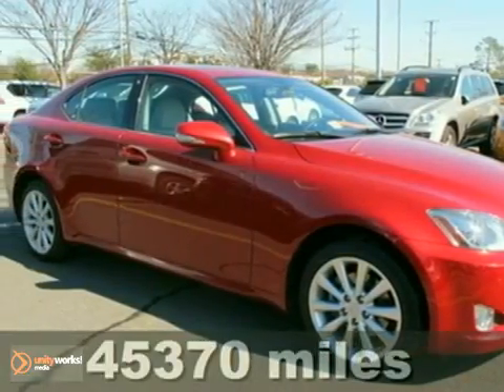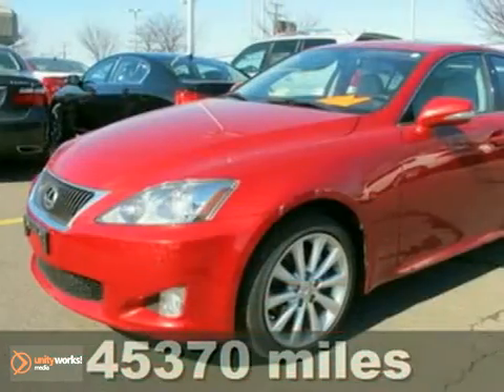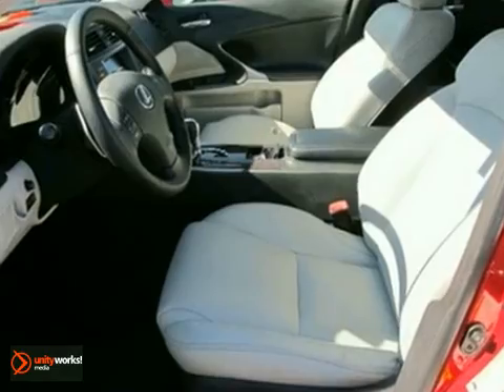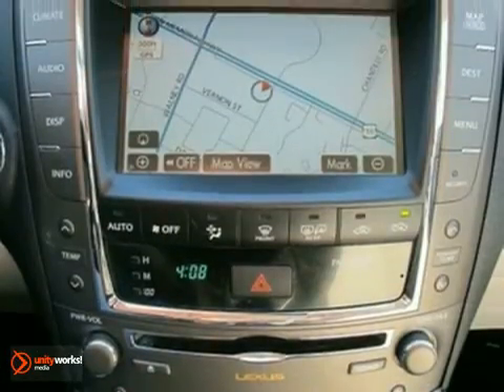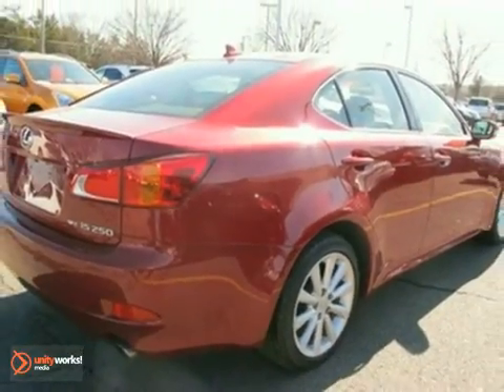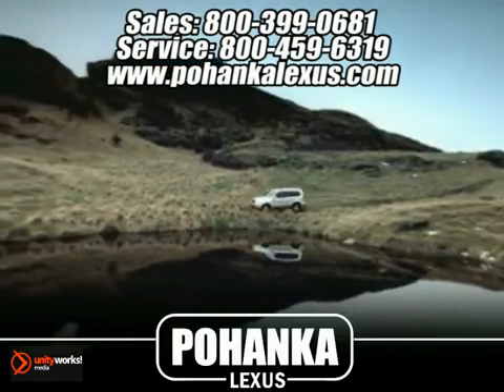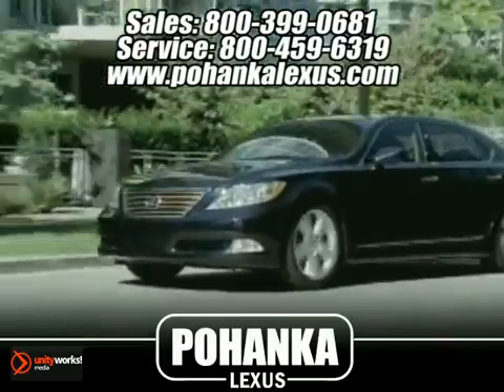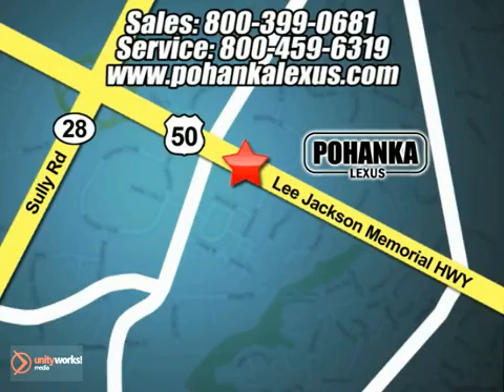2009 Lexus IS 250 RXBC99888A in Chantilly VA - SOLD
SOLD - If you are looking for real value on a great used car, Pohanka Lexus of Chantilly VA invites you to come in and test drive this 2009 Lexus IS 250, stock# RXBC99888A. We are conveniently located near Chantilly VA Washington-DC, MD and known for our great selection, reliability and quality. Come take a look at this 2009 Lexus IS 250 today.

13909 Lee Jackson Hwy
Chantilly VA Washington-DC MD, 20151